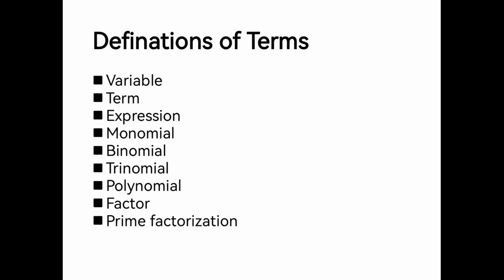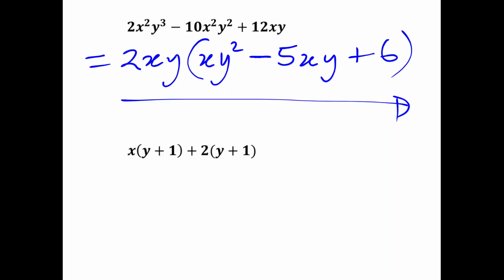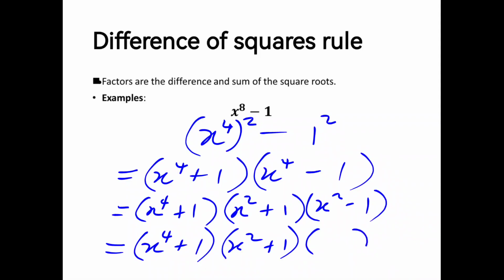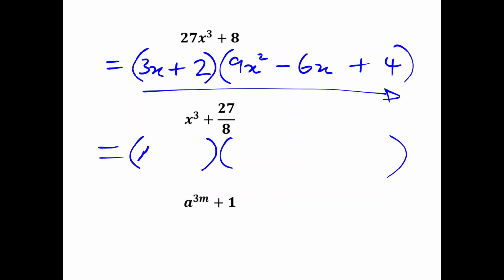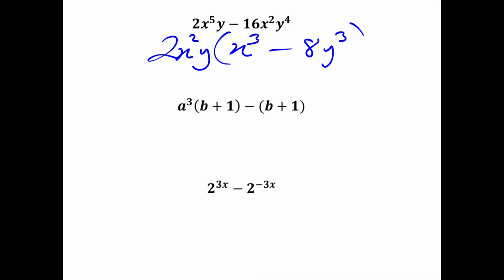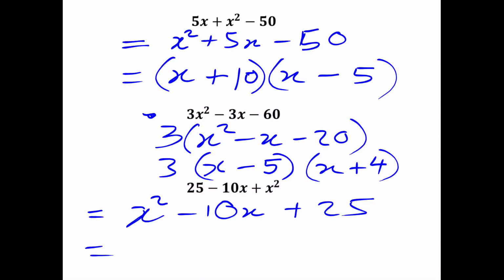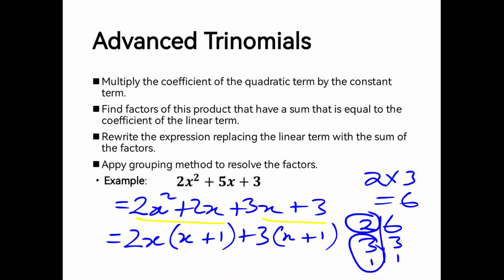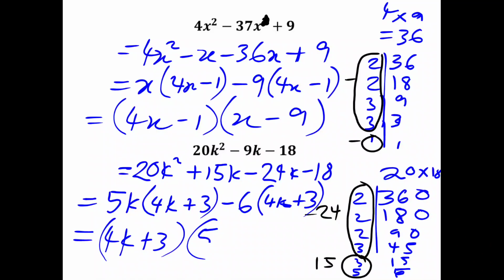Factorization (Full Summary)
All you need to know about factorization of Algebraic expressions (FET- Grades 10, 11 & 12)